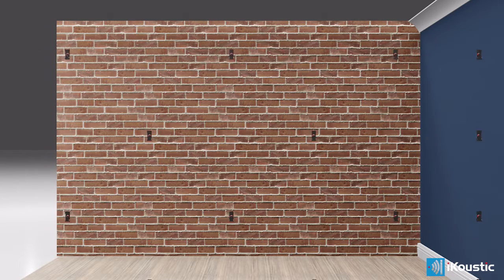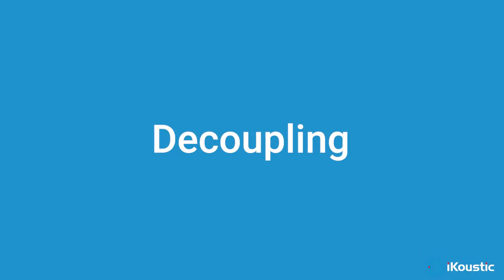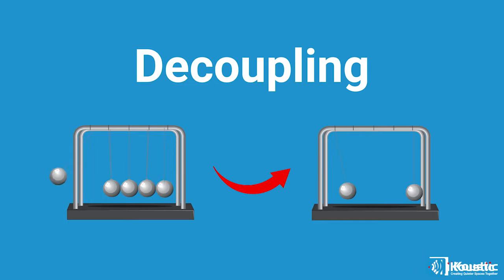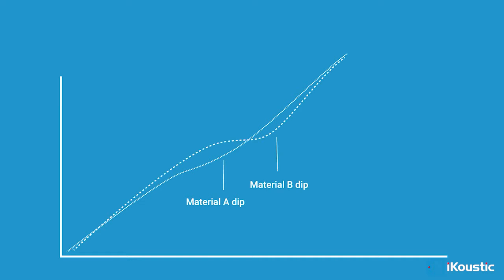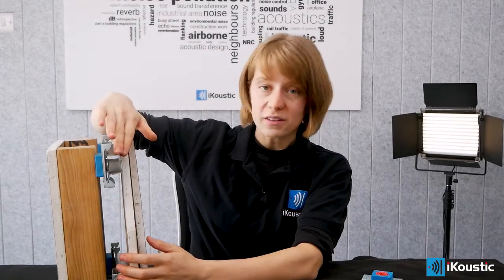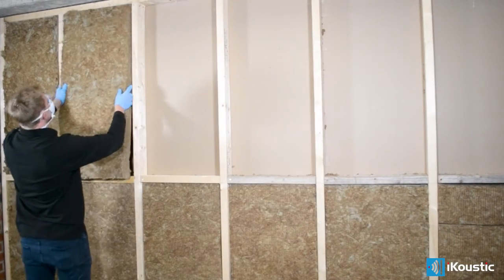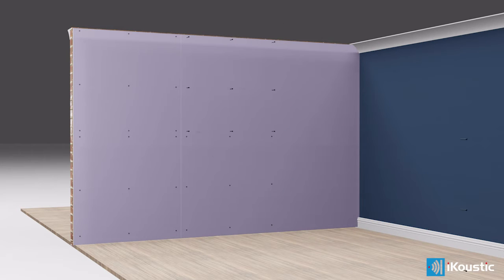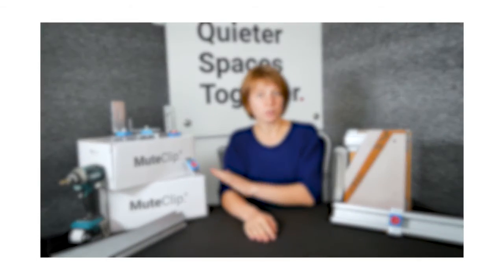The 3 Core Principles of Soundproofing - Everything Explained!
Learn the science of soundproofing by understanding how these three core principles come together. Use high mass, decoupled structures and absorption to create the best quality soundproofing possible.

Intro: 0:00
Decoupling: 0:20
Add Mass: 0:56
Absorption: 1:47
Use these on a wall: 2:30